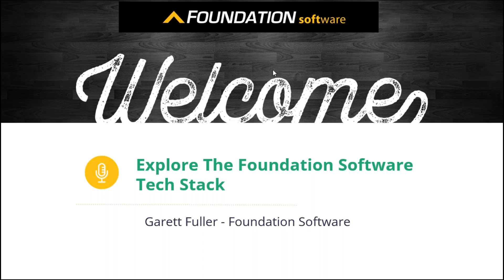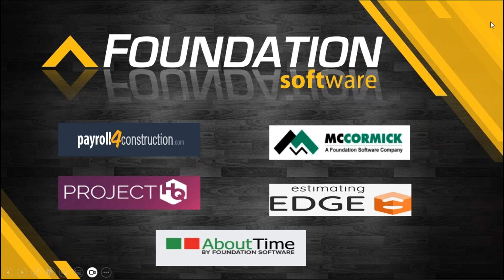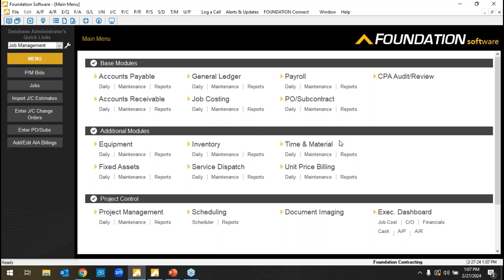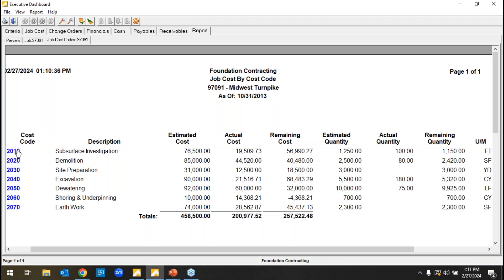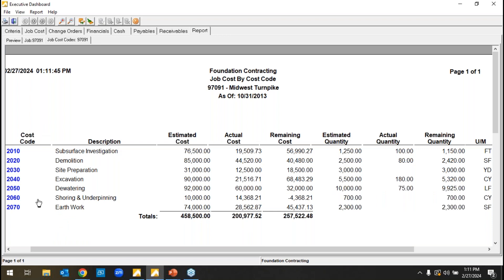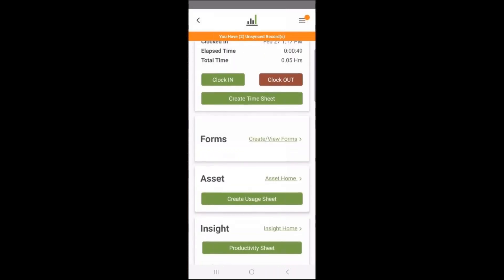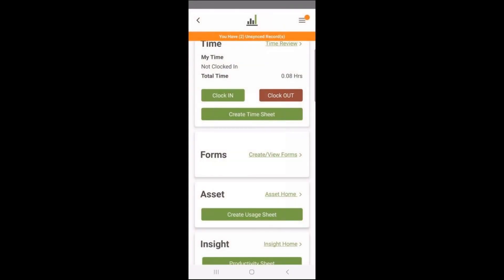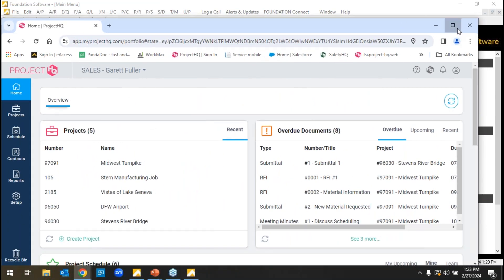Explore the Foundation Software Tech Stack